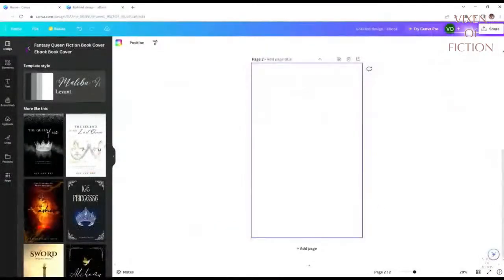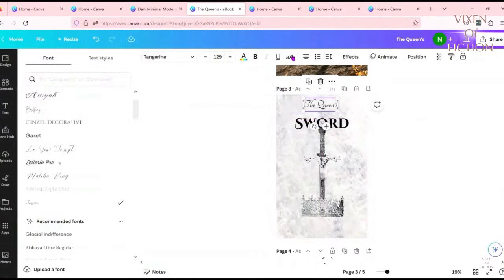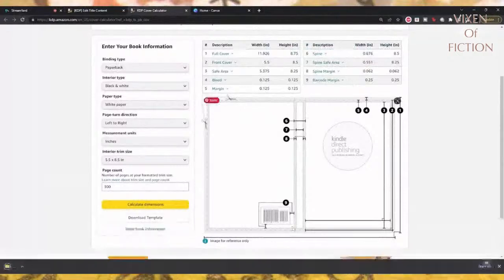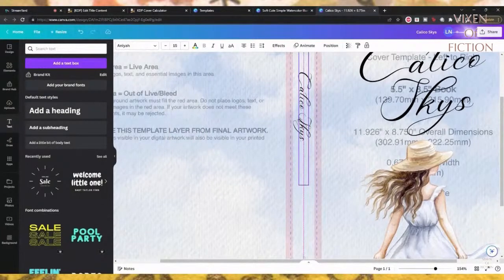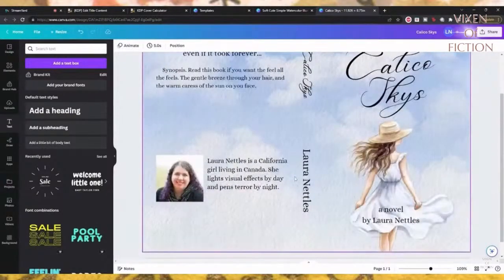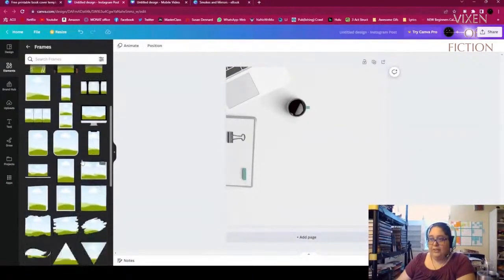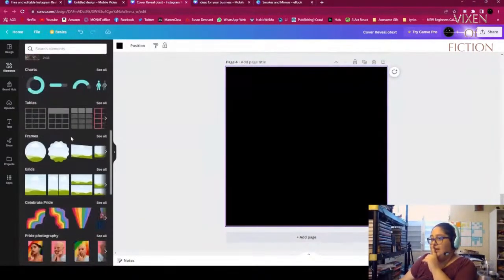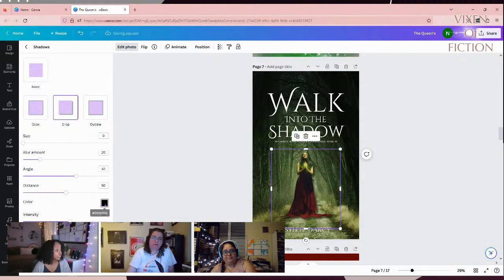AWC Book Covers Made Easy | Session #4 7 PM Eastern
This seminar will help you make digital and physical book covers using Canva.

HOSTS